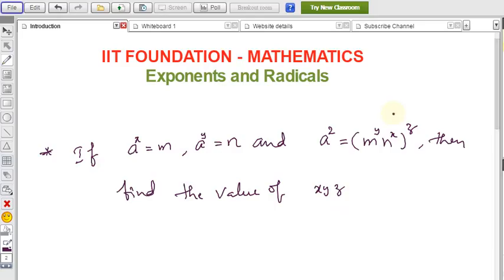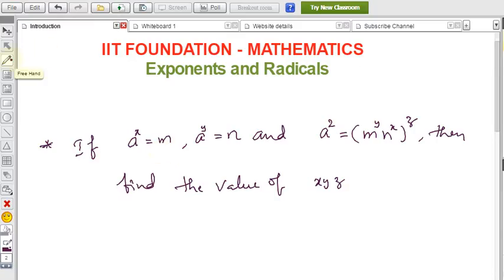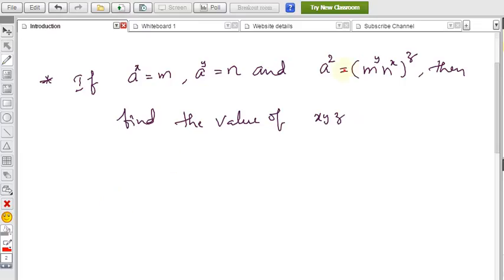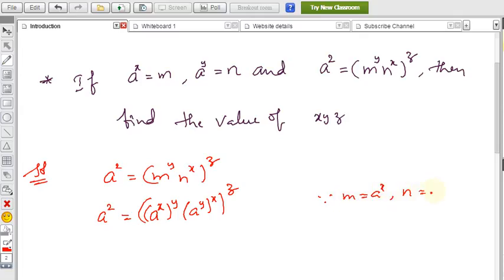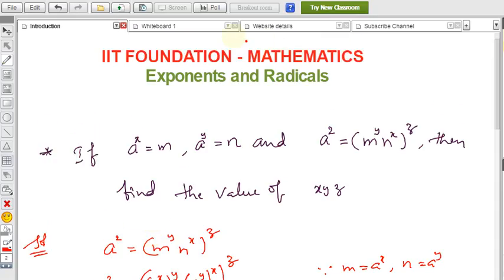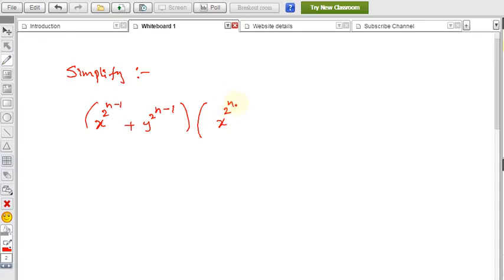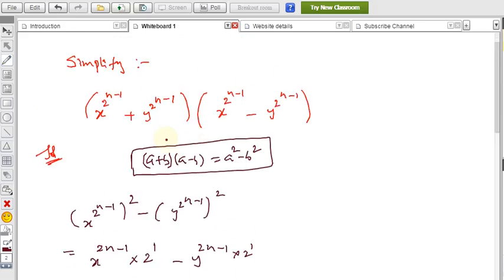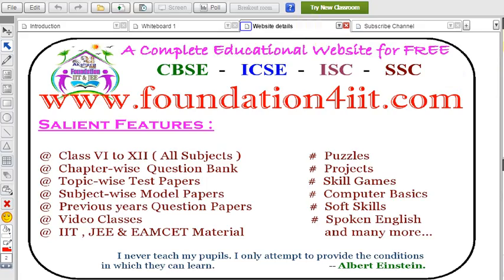Exponents and Radicals Example problems 13,14